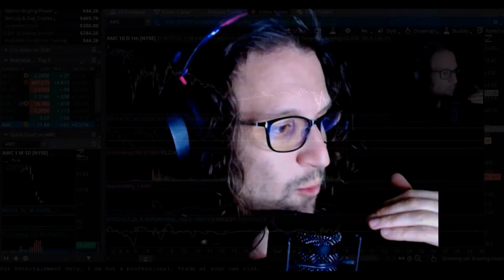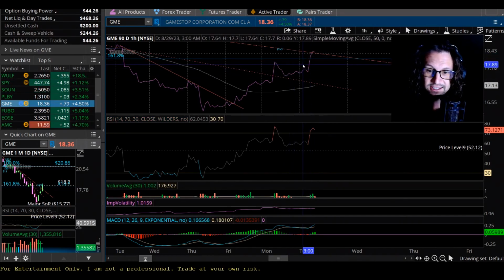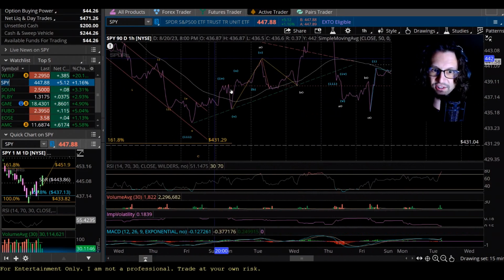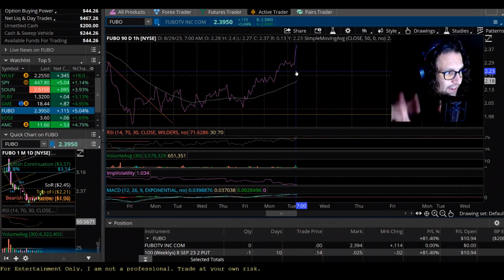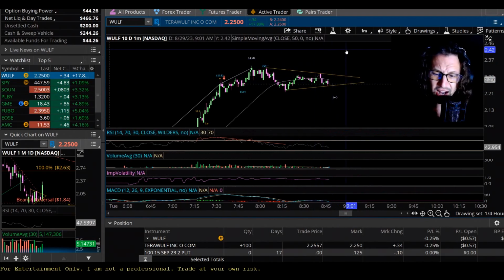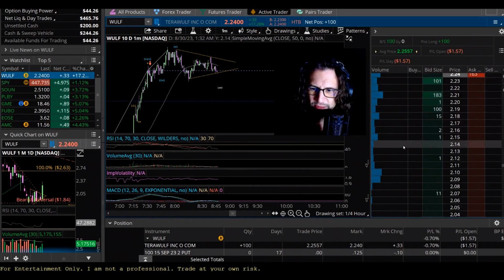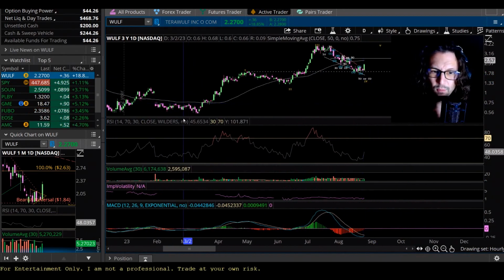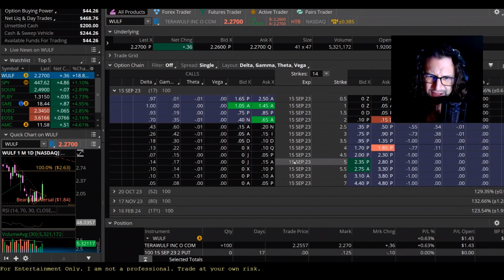AMC GME SPY PLBY FUBO WULF